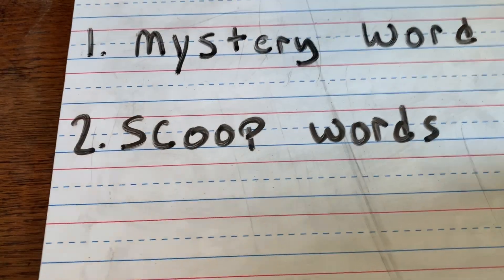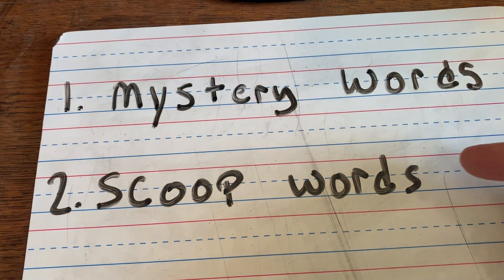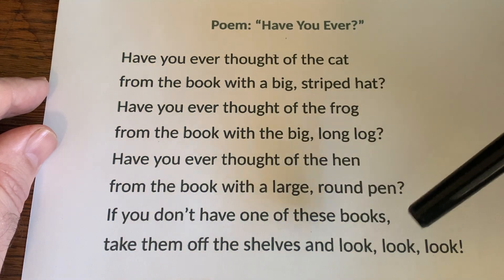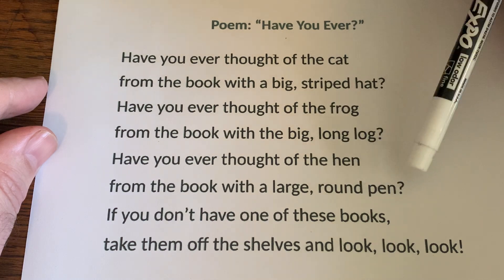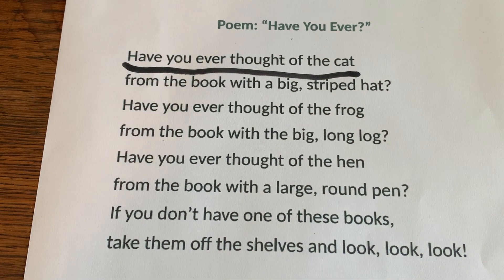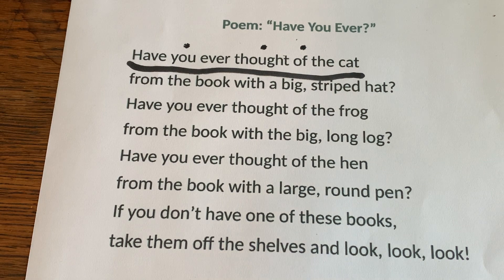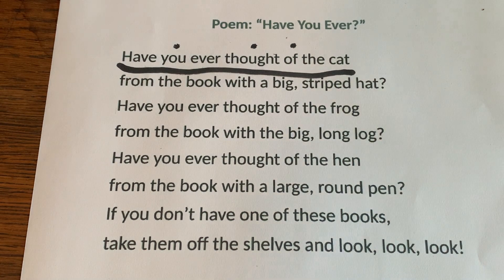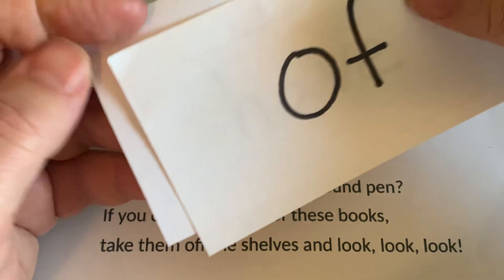Mod 4 L97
Skills Block